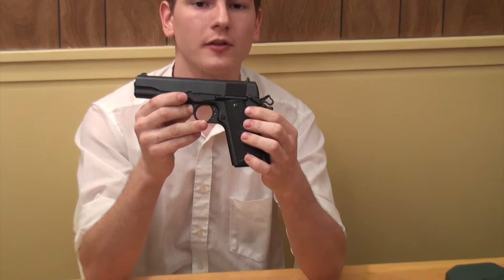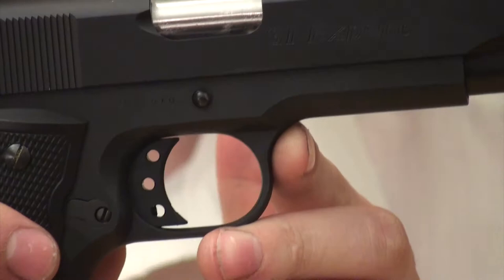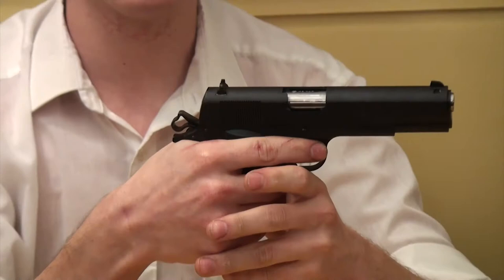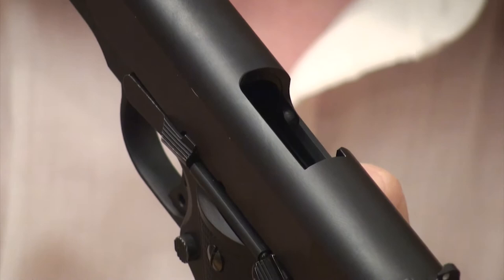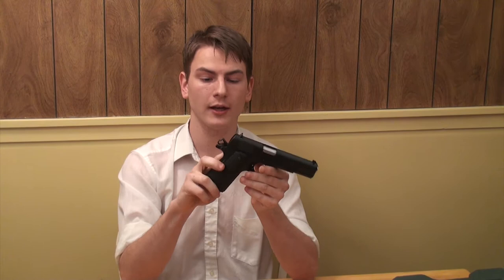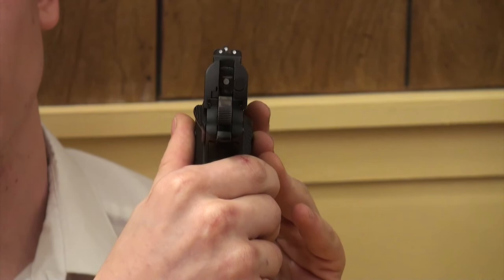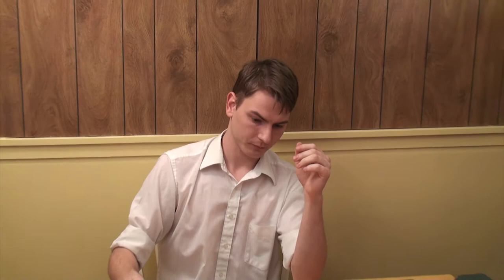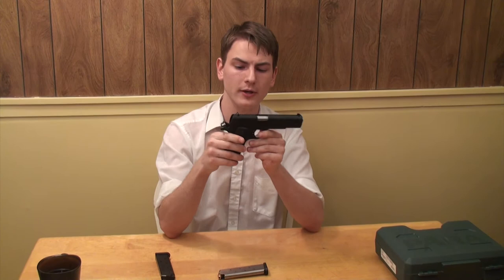Para Ordnance GI Expert 1911 Review- .45 ACP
A review of the Para Ordnance GI Expert .45, an entry-level american-made 1911.